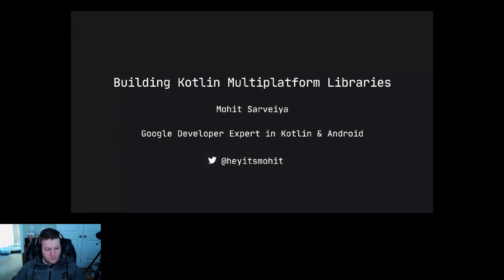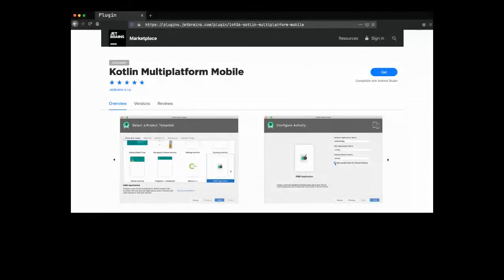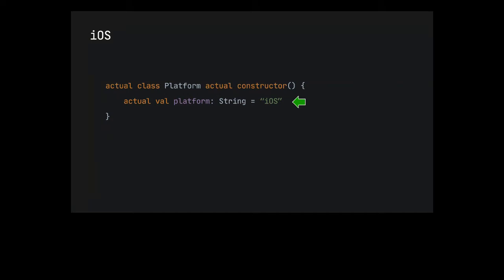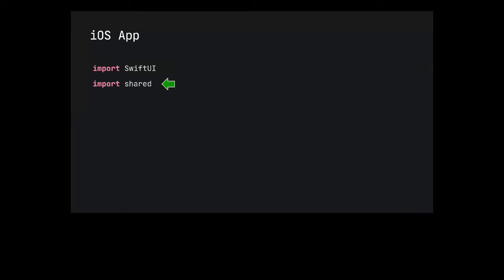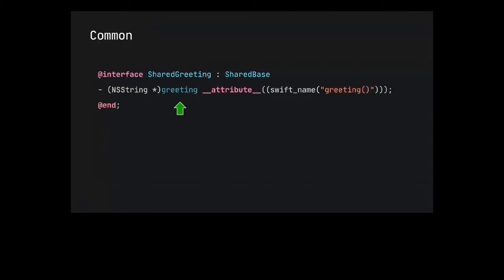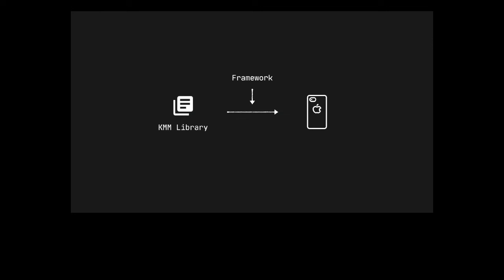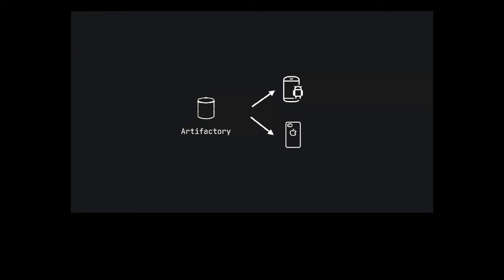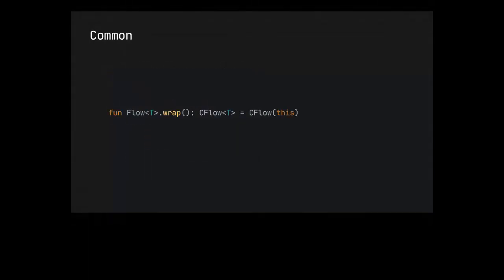March 2022: Challenges of building Kotlin Multiplatform Libraries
A presentation on the Challenges of building Kotlin Multiplatform Libraries, by Mohit Sarveiya - Google Developer Expert in Kotlin and Android